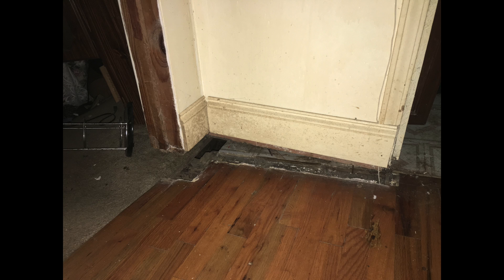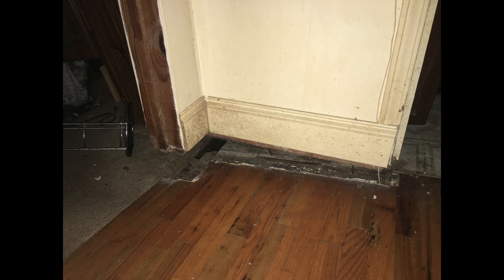12. Reviewing a Bank Owned Property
In this episode I take a look at a bank owned property - initially thought it would be a complete renovation but upon review it will not work. Specifically I cover the following topics:
1. Appearance from the street and what is cosmetic
2. Walking through the door and first reaction
3. Major red flags throughout the property